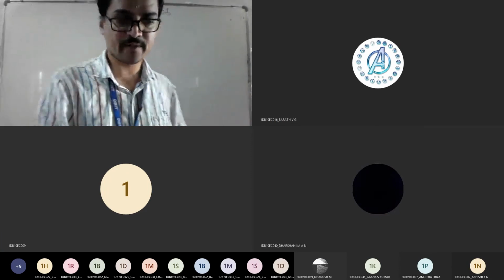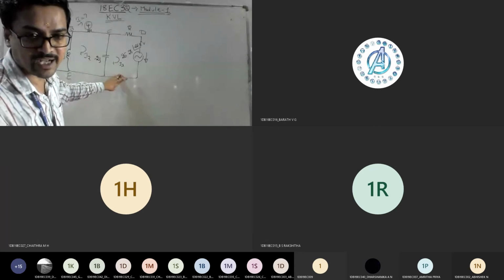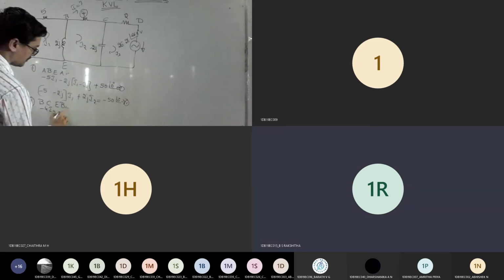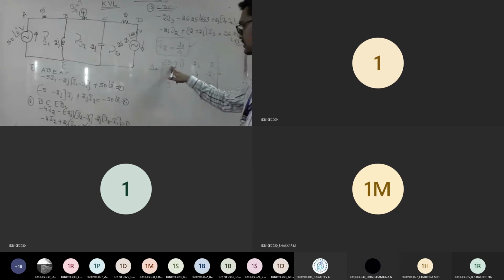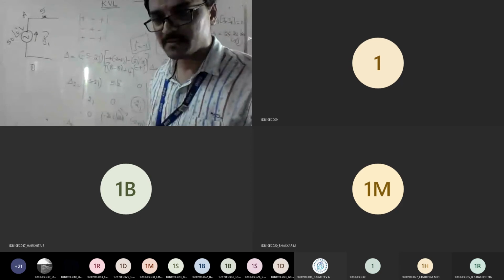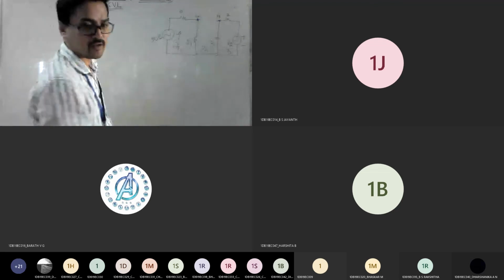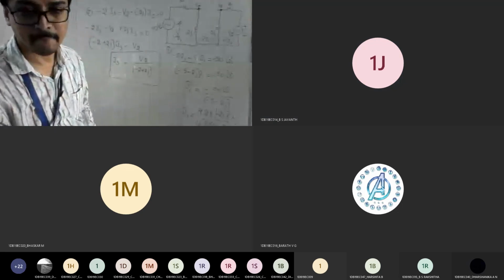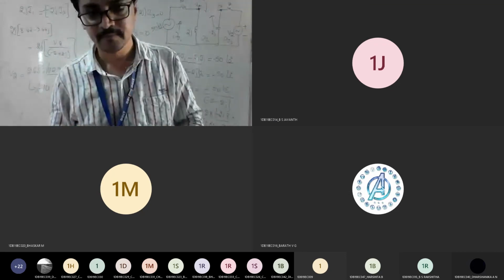Network Theory_18EC32_Module-1_KVL on AC